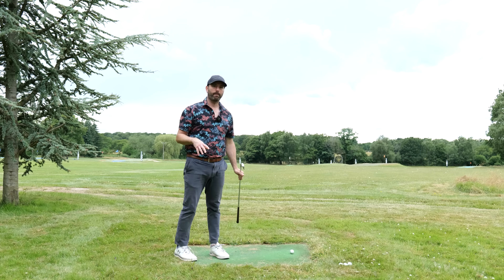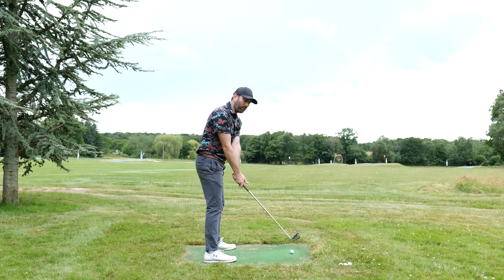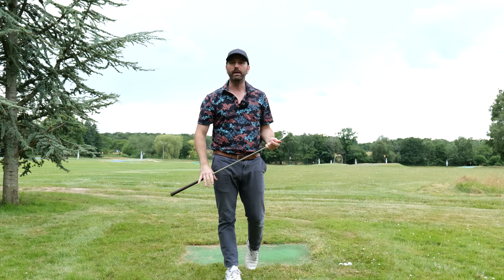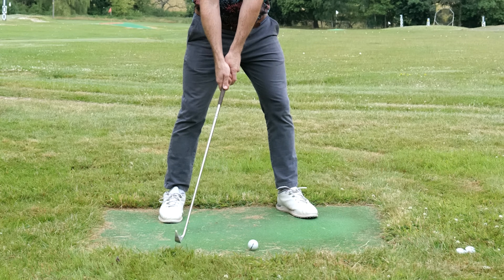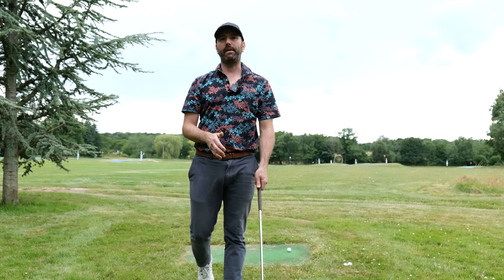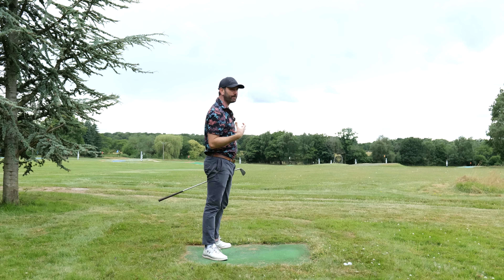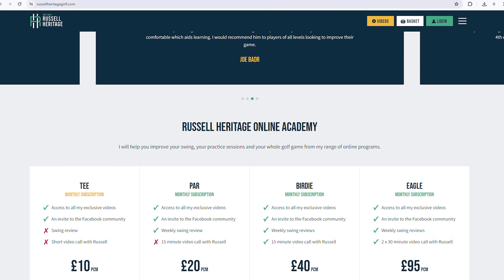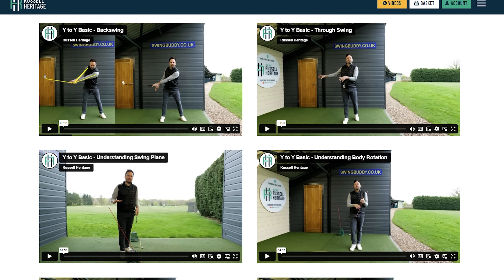Why You Should Never Start With the Club Behind the Ball